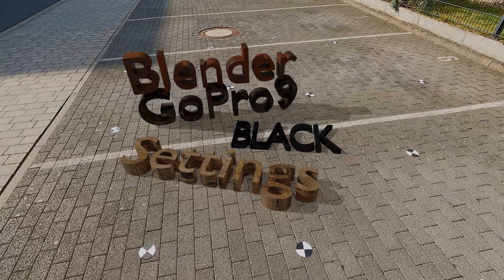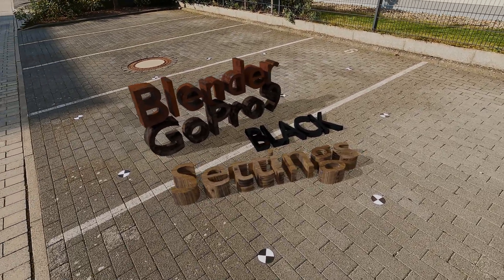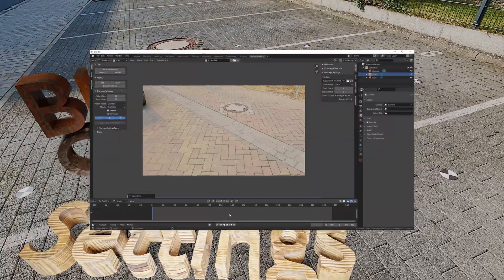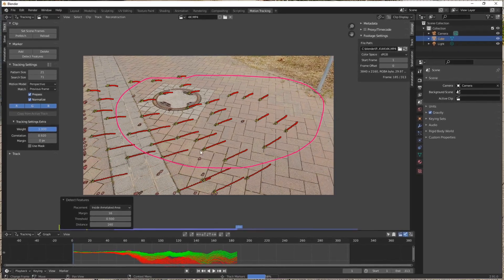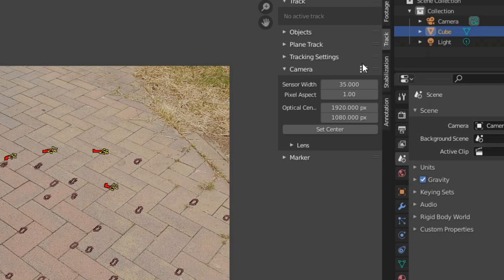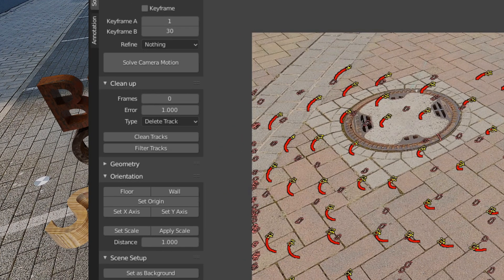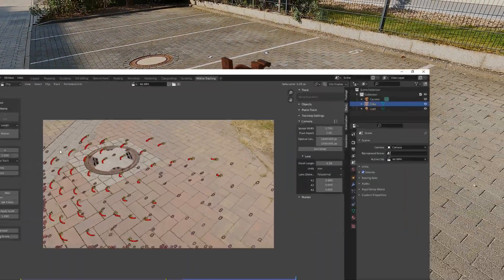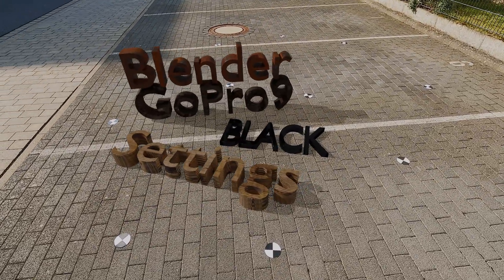Immediate Solution, GoPro Hero 9 Black, Motion Tracking Camera Settings in Blender, 4K Line Video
My best settings to put in for GoPro Hero 8 and 9, in the camera section for a very good error rate for tracking.